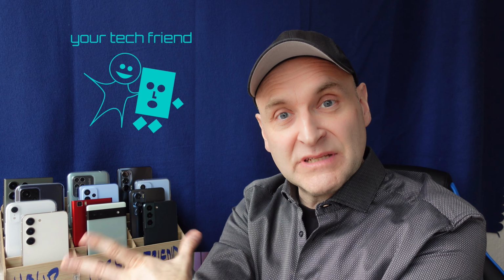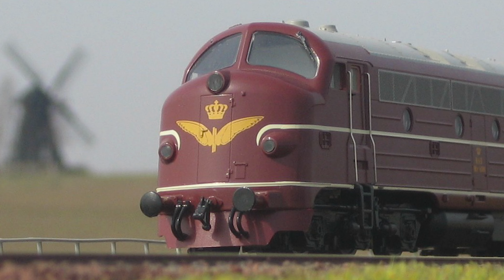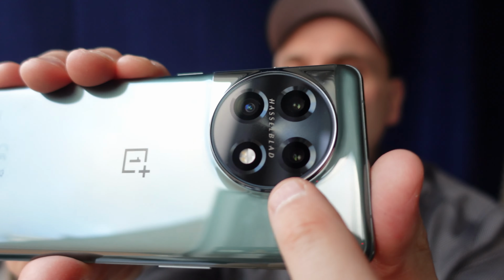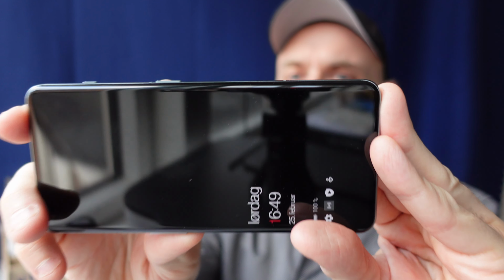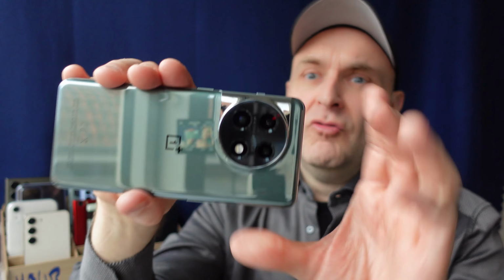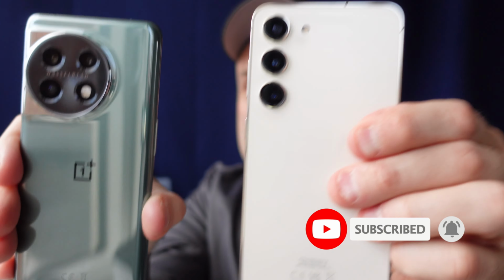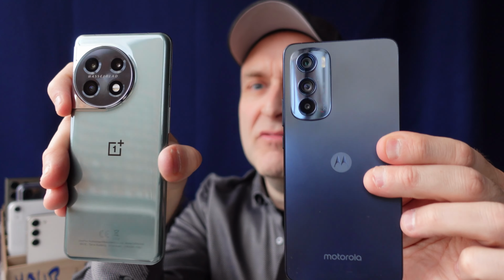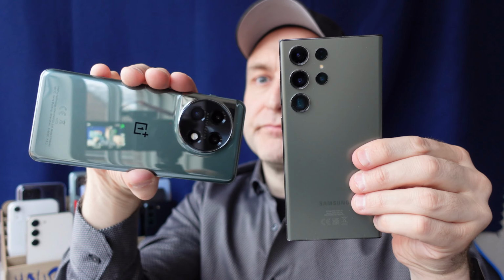Oneplus 11 - The most beautiful phone - ever?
Is the Oneplus 11 - The most beautiful phone ever?
In this video, I talk about the Oneplus 11 design as well as give you my Oneplus 11 first impressions.
What do you think? Write in the comments.

00:00 Oneplus 11 - The most beautiful phone ever?
00:28 Oneplus 11 Eternal green
01:04 Childhood design memories
01:38 Oneplus 11 design
03:18 The most beautiful phone, ever?
04:01 Quick design comparison round with other phones